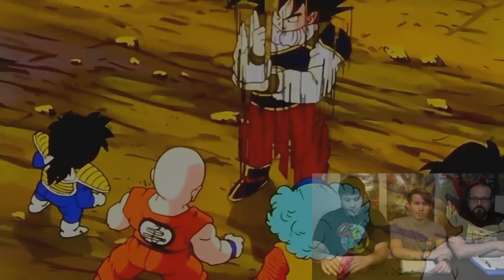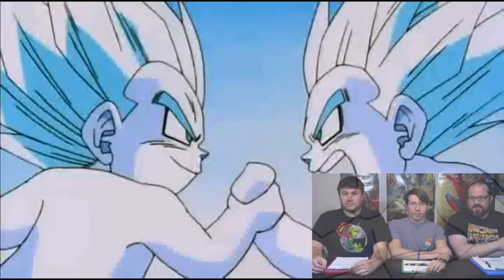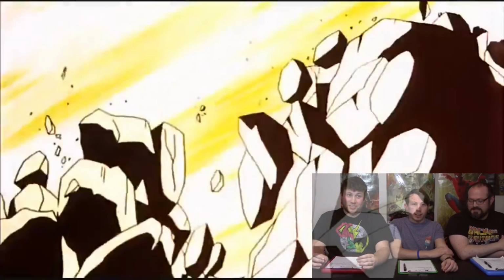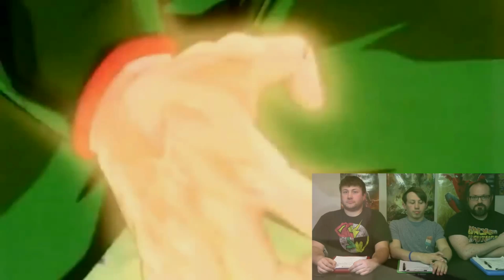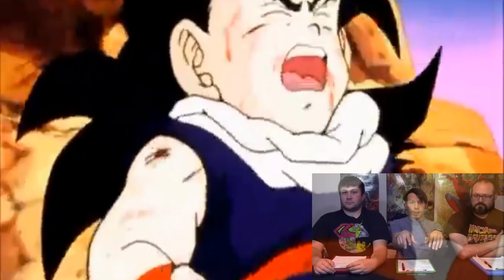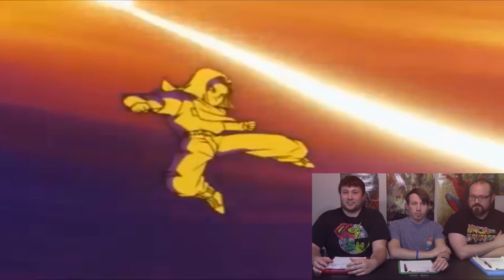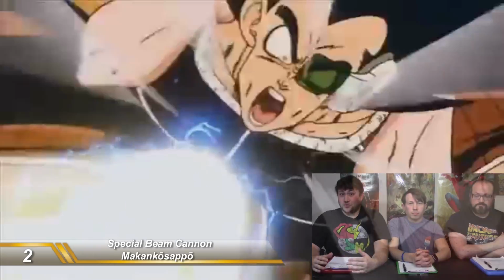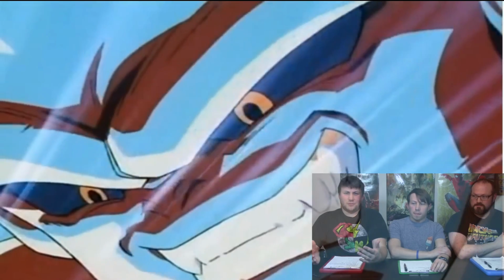Top 10 Dragon Ball Techniques!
Dragon ball is full of amazing moves and abilities we've dreamed of being able to do since we were kids! We count down our Top 10 favorites!
Follow Brotrio!

Official Song Credit:
"8 Bit Happy" By HeatleyBros